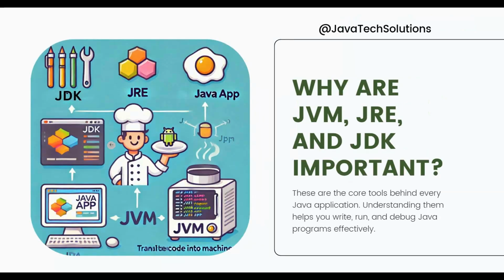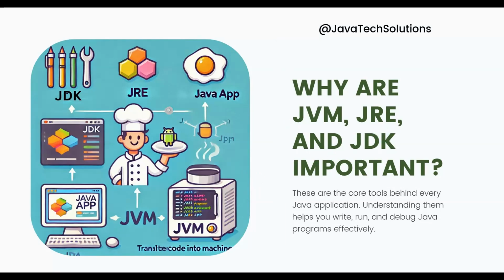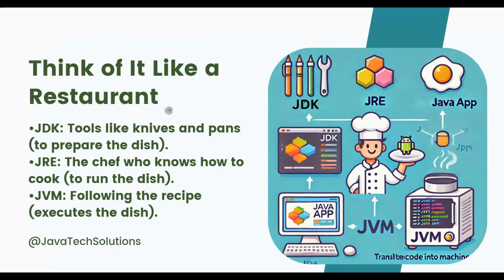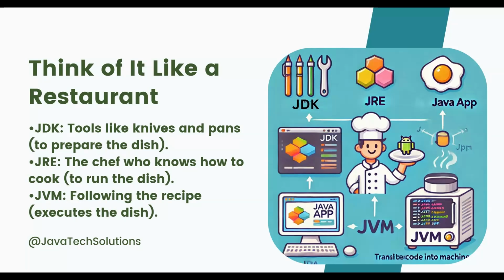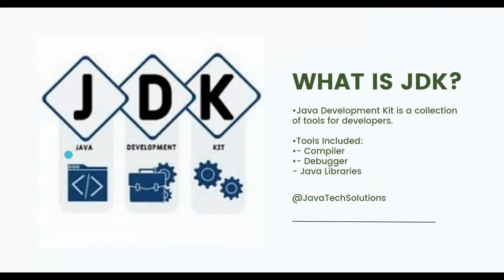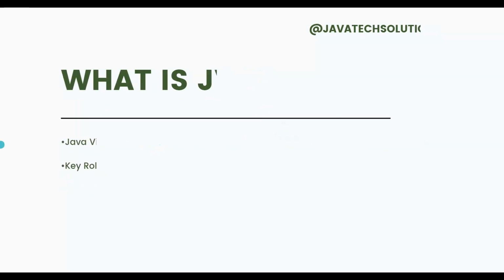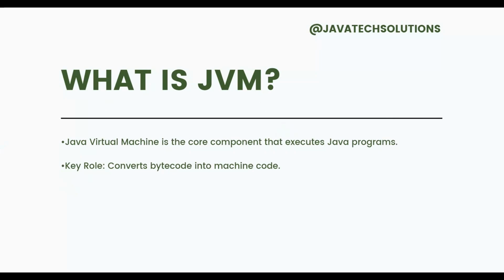What's the Difference Between JVM JRE and JDK in Java Development?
Are you a Java beginner wondering what's the difference between JVM, JRE, and JDK? In this video, we'll break down the roles of each tool in Java development, explaining what they do, how they interact, and when to use them. From the Java Virtual Machine (JVM) to the Java Runtime Environment (JRE) and the Java Development Kit (JDK), we'll cover it all. By the end of this video, you'll have a clear understanding of the Java ecosystem and be ready to start building your own Java projects. So, let's get started and explore the world of Java development!